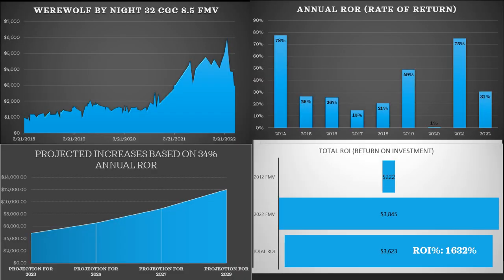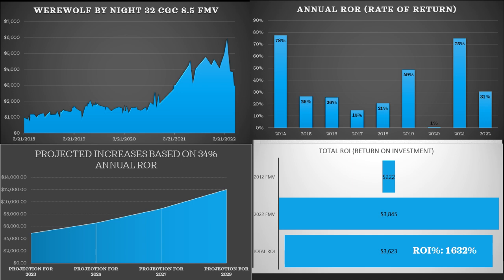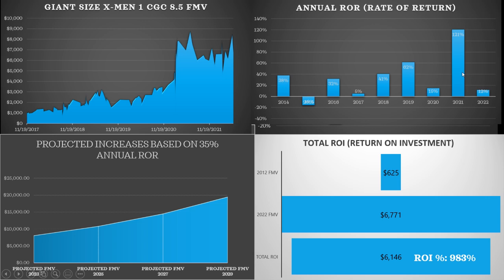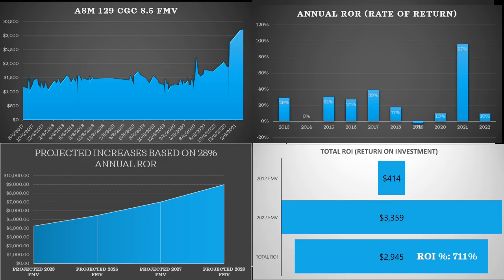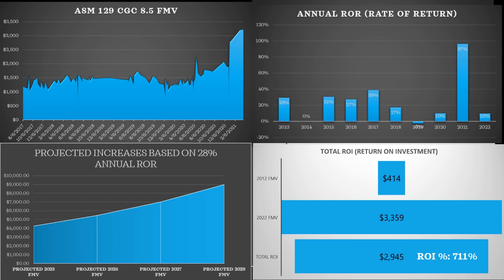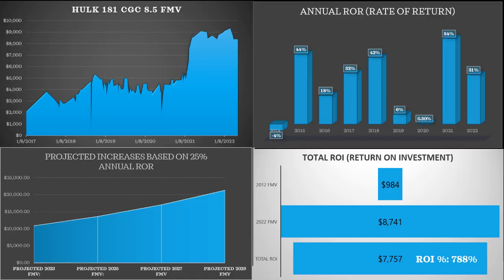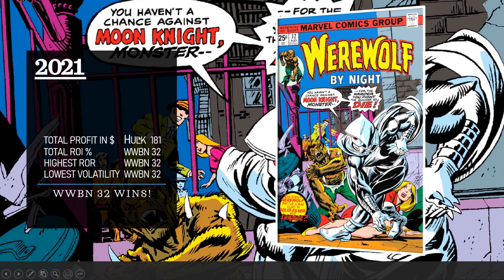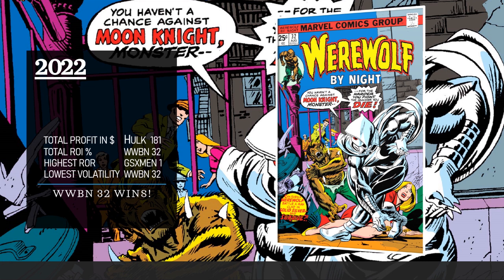The Best Bronze Age Comic To Invest In for 2022